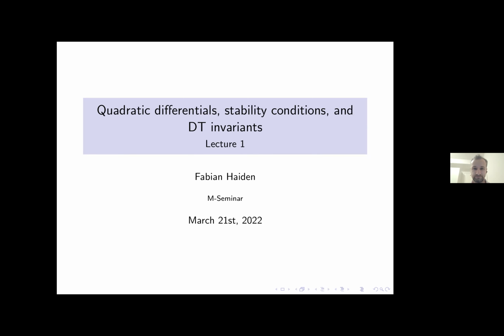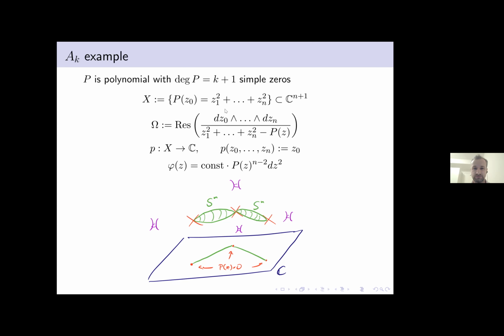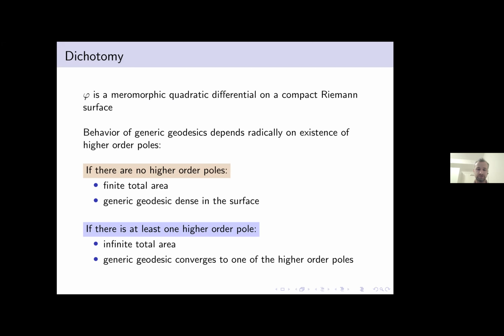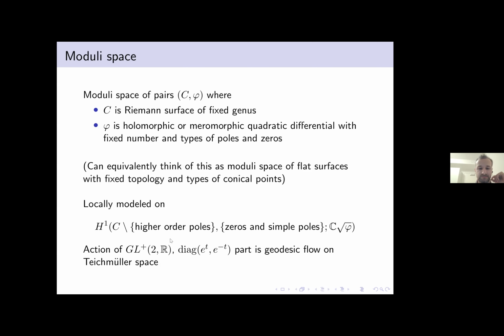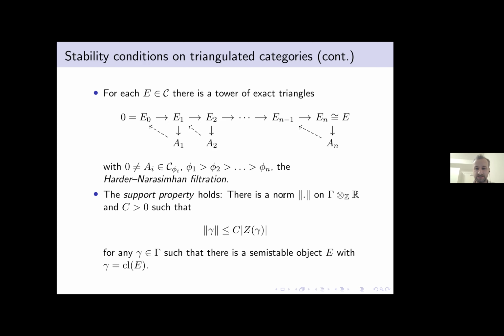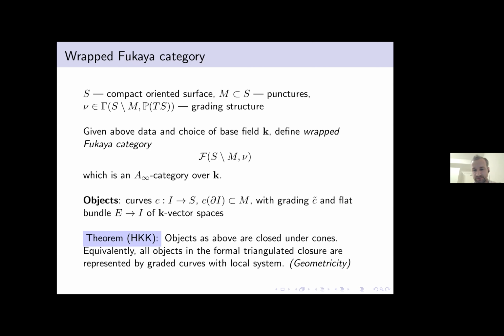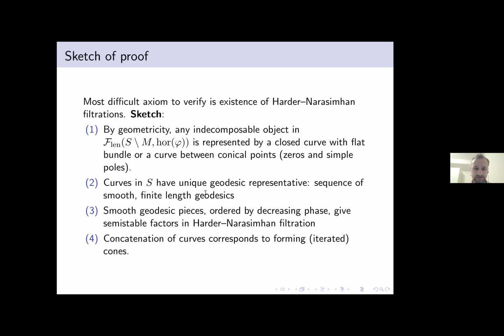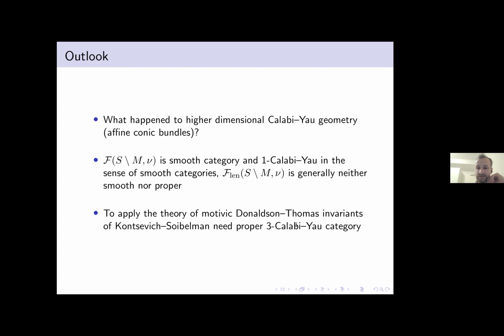Fabian Haiden - Quadratic differentials, stability conditions, and DT invariants (Lecture 1)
Fabian Haiden  (Centre for Quantum Mathematics, SDU);  March 21, 2022

Combining ideas from string theory and geometric invariant theory, Bridgeland introduced the notion of a stability condition on a triangulated category. Since then, the problem of determining the structure of spaces of all stability conditions on triangulated categories, which are complex analytic manifolds, has proven to be quite challenging and has only been solved in a handful of examples. In some cases though, spaces of stability conditions turn out to have a very concrete and geometric interpretation as spaces of quadratic differentials, or equivalently flat surfaces - objects of intense study in ergodic theory. In these cases, the triangulated category is the (partially wrapped) Fukaya category of a surface. However, one can also instead consider certain 3-d Calabi-Yau triangulated categories, and this is necessary to make contact with the theory of motivic Donaldson-Thomas invariants of Kontsevich-Soibelman. As an application one obtains wall-crossing formulas for counts of finite-length geodesics on flat surfaces.
This lecture series will be based on arXiv:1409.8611, arXiv:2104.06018, as well as unpublished work. The aim will be to present a unified picture of existing results as well as indicate open questions and future directions of research.
Lecture 1: Quadratic differentials, Fukaya categories of surfaces, and stability conditions
Lecture 2: Calabi-Yau categories of surfaces
Lecture 3: DT-invariants and wall-crossing for quadratic differentials
Lecture 4: Proposed extensions and open problems